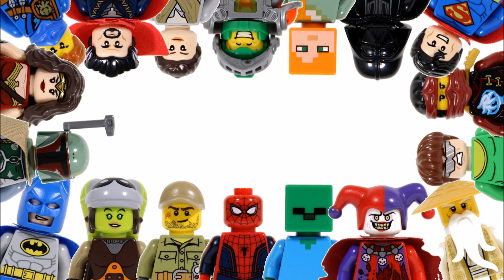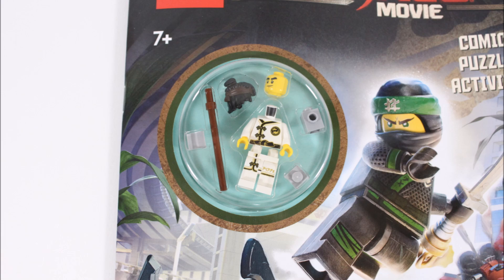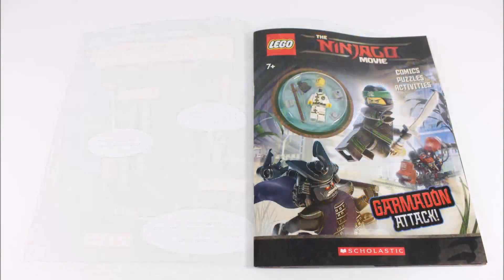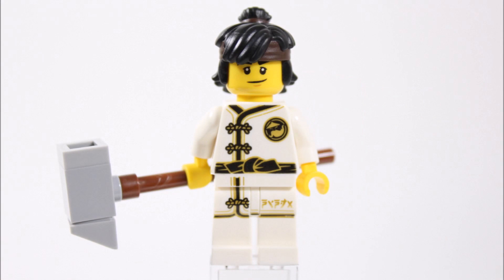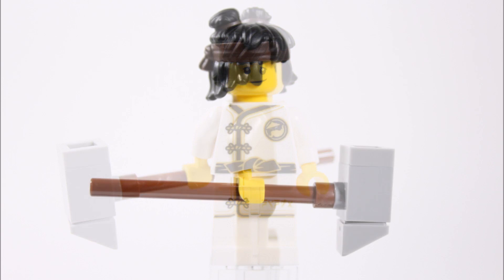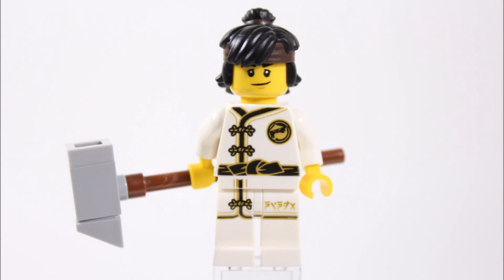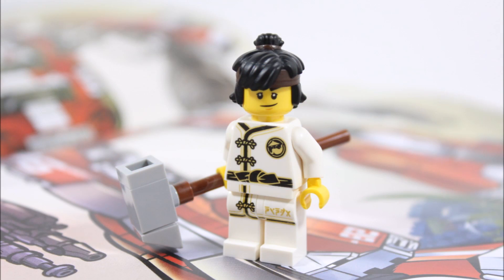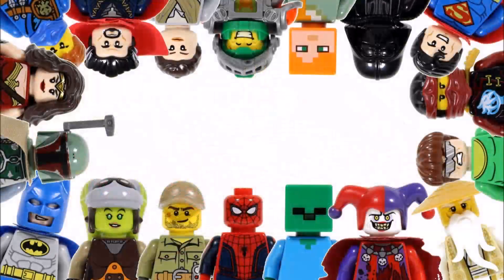LEGO NINJAGO MOVIE GARMADON ATTACK! EXCLUSIVE COLE MINIFIGURE REVIEW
Here's Our Review Of The Lego Ninjago Movie Garmadon Attack Activity Book!!!